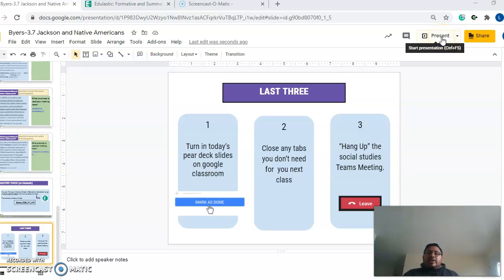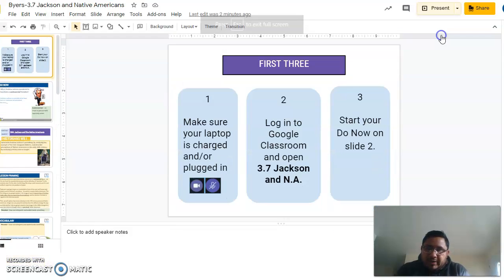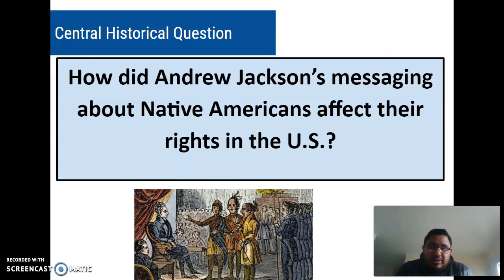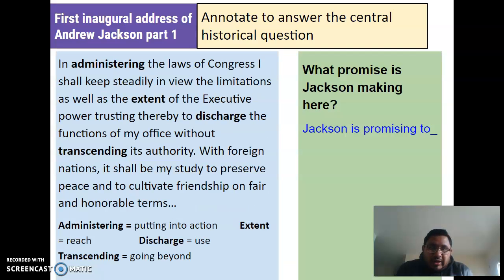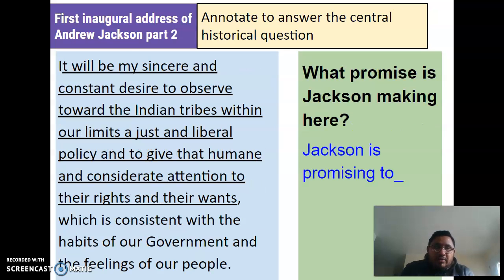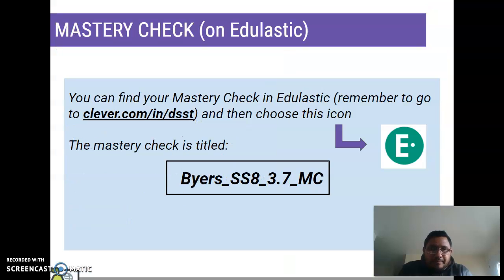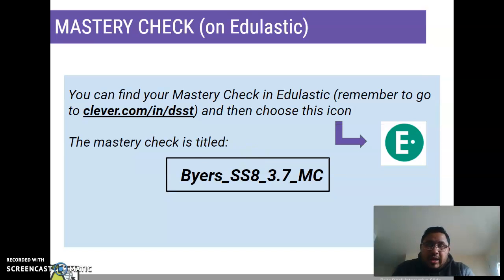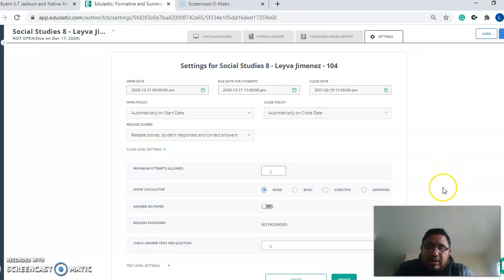Lesson 3.7 Instructions